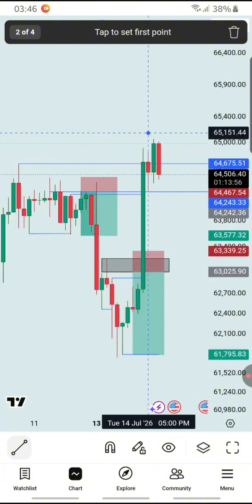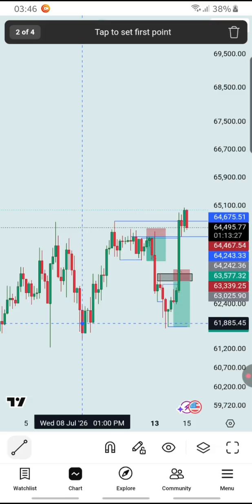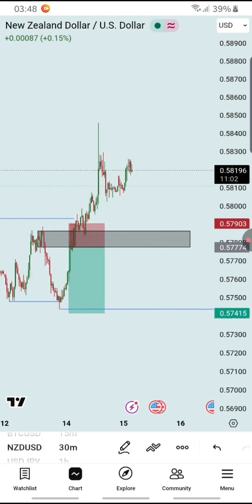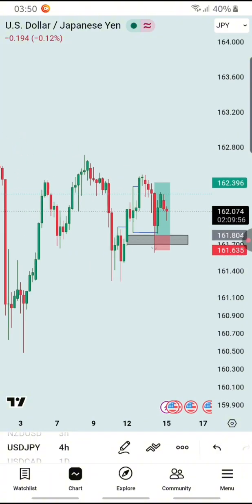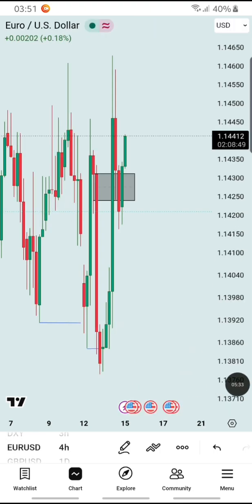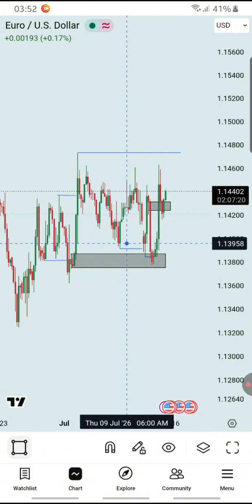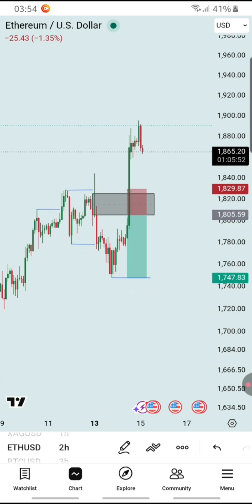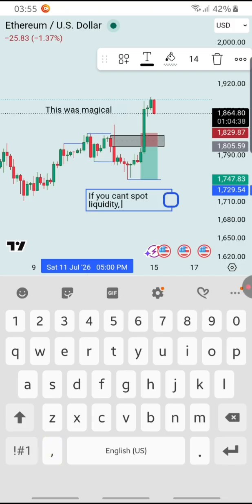Journey To Profitability : S01 E02